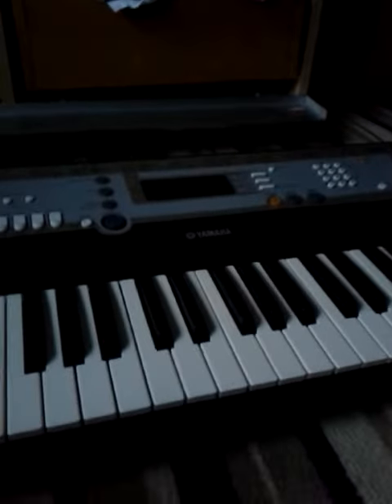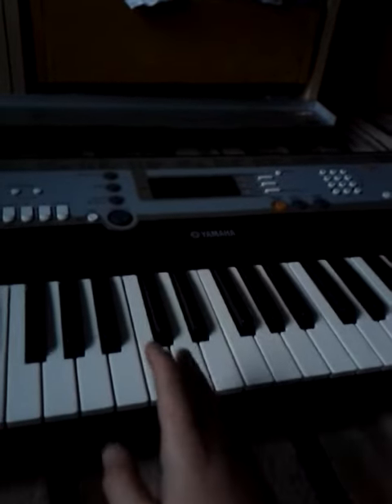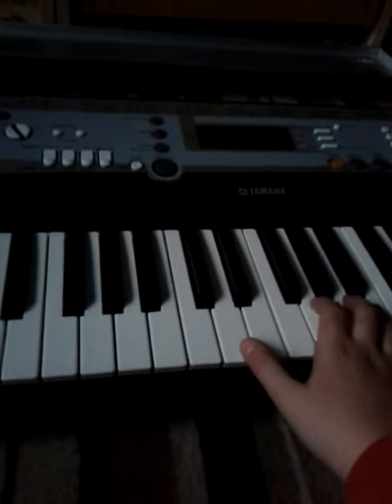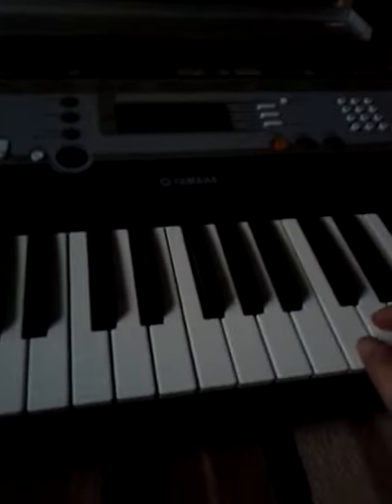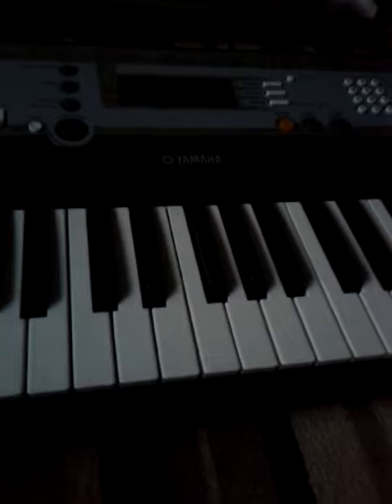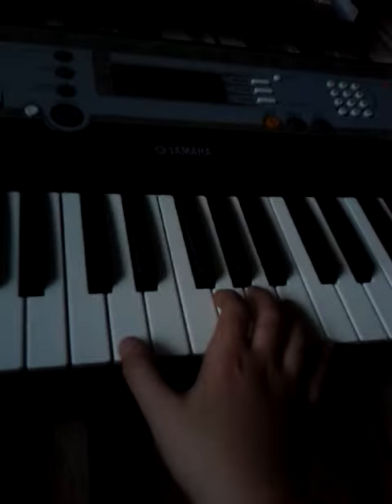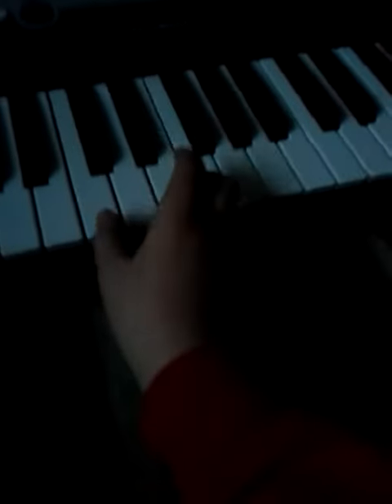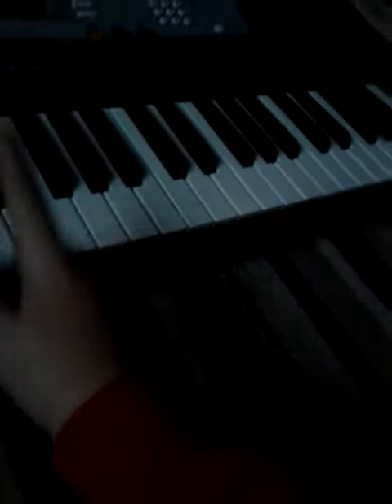Match of the day - keyboard.